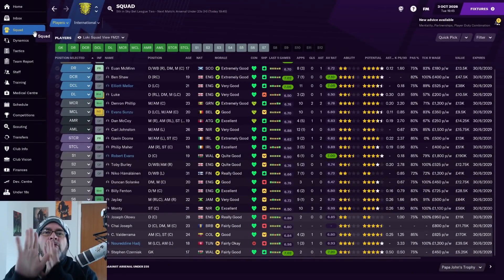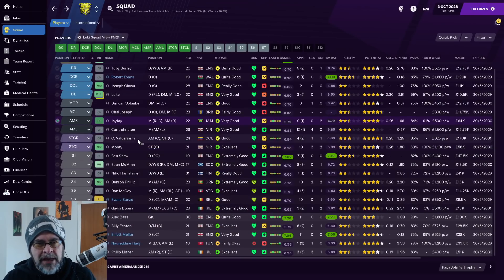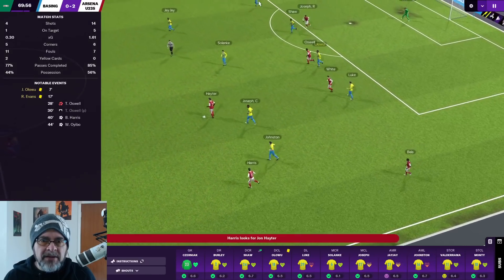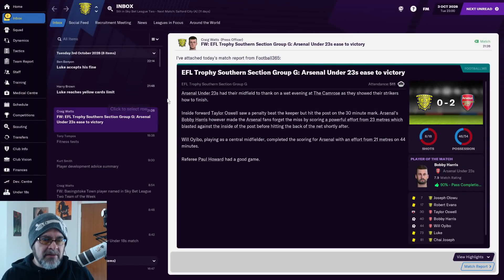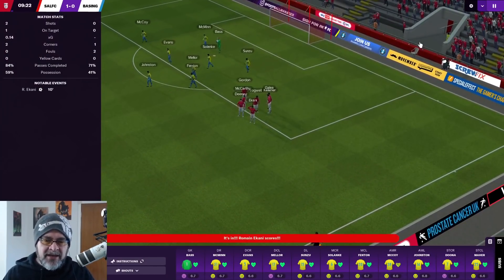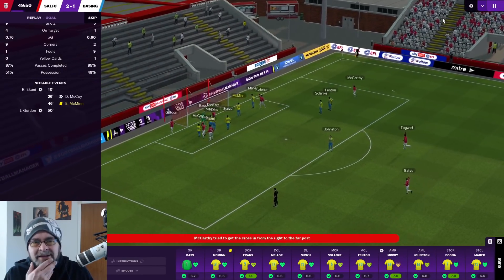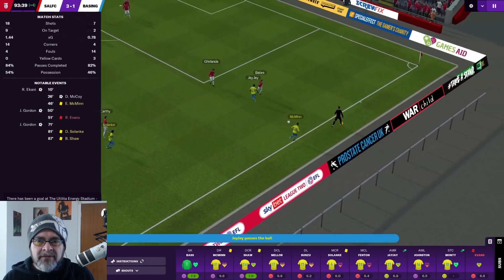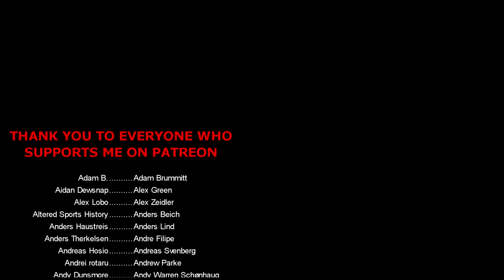FM21 - Basingstoke Town FC - EP63 - Head of Youth Development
We are going to take Basingstoke Town FC from Tier 8 to the Premier League (hopefully) in Football Manager 2021. Alongside the save we will be raising money for the club to secure its stability and build a foundation for the future

if you donate £50 or more, you will have a regen from a youth intake named after you! (the name will be the same as your donation name)

I will also be doing some giveaways of some exclusive gear over the next few months,  picked at random from everyone who has donated so even if you can only donate £1 you will still be included in all the giveaways!

I stream every Monday, Wednesday and Friday on Twitch at 8pm GMT, so if you want to come and hang out or have any questions, just head on over to Twitch

some useful Links regarding Basingstoke Town

My Squad view - Search Loki Doki on the Steam workshop

PC Specs:
COOLERMASTER COSMOS C700M TOWER GAMING CASE
Intel® Core™ i9 14 Core Processor i9-9940X (3.3GHz)
ASUS® ROG RAMPAGE VI OMEGA: DDR4, 6Gb/s
Memory (RAM) 64GB Corsair VENGEANCE DDR4 3200MHz
11GB ASUS ROG STRIX GEFORCE RTX 2080 Ti
4TB Samsung 860 EVO 2.5" SSD, SATA 6Gb/s
12TB SEAGATE BARRACUDA PRO 3.5", 7200 RPM
1st M.2 SSD Drive 512GB INTEL® 760p M.2 NVMe PCIe SSD